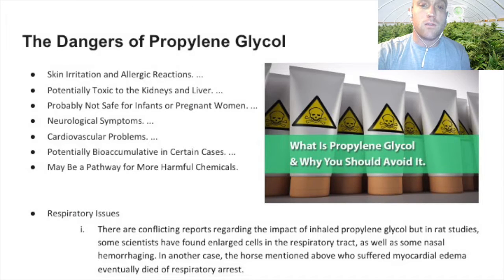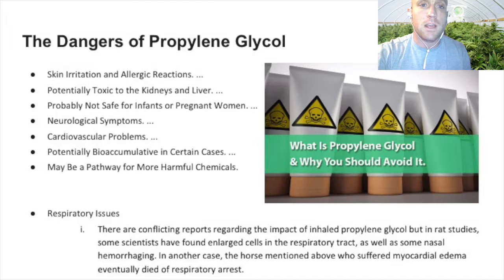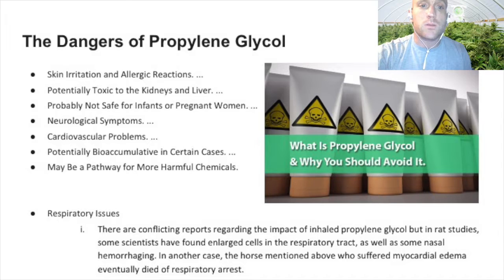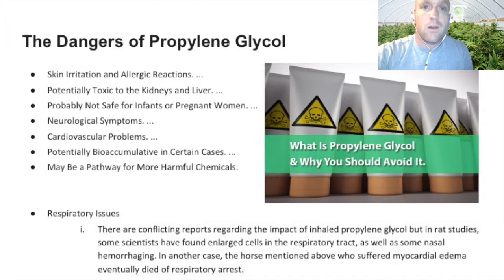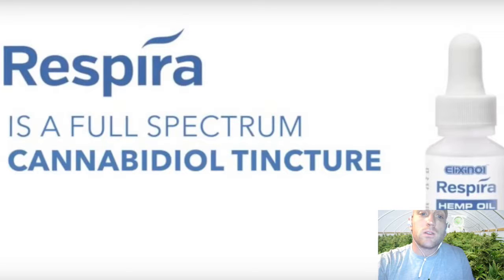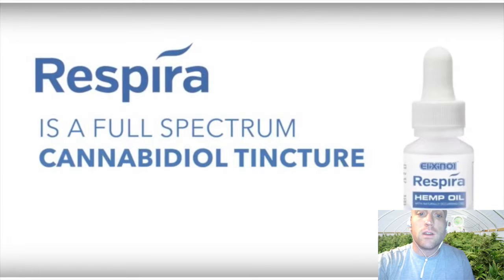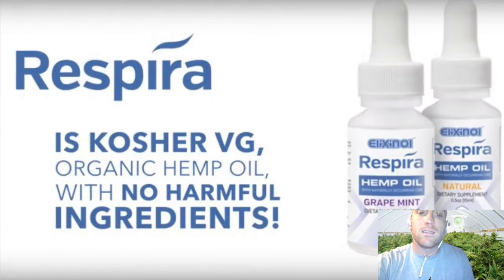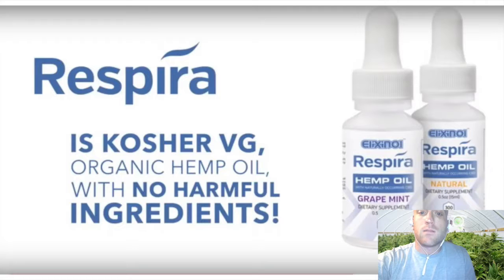Is Respira The Right Choice, For You?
Arthur Jaffe Elixinol co-founder, on what makes Elixinol's hemp-based cannabidiol (CBD) Respira one of Elixinol's most versatile formulas.